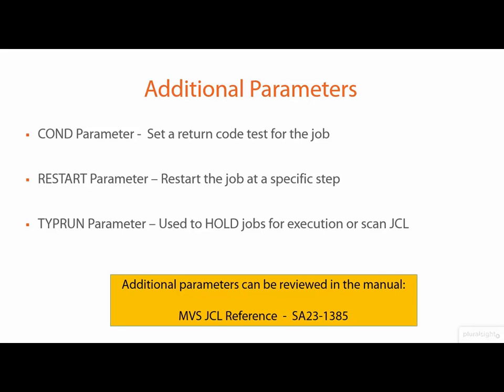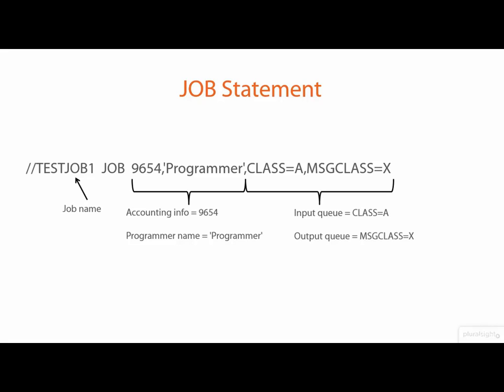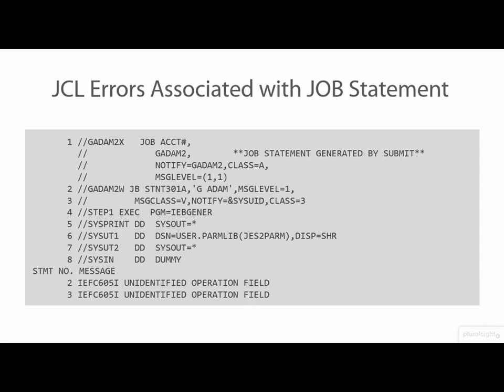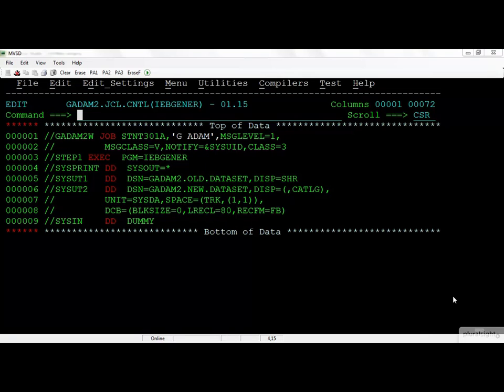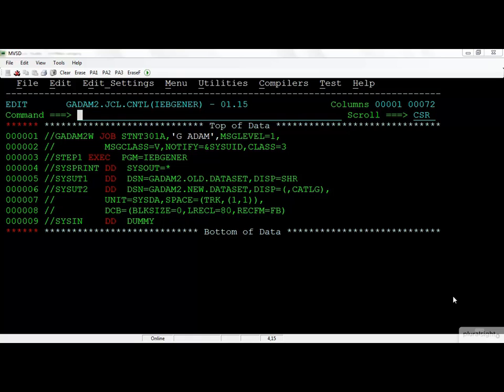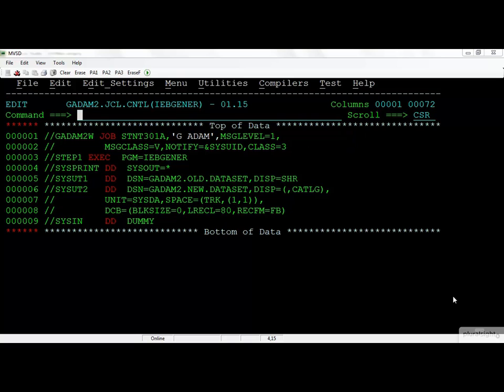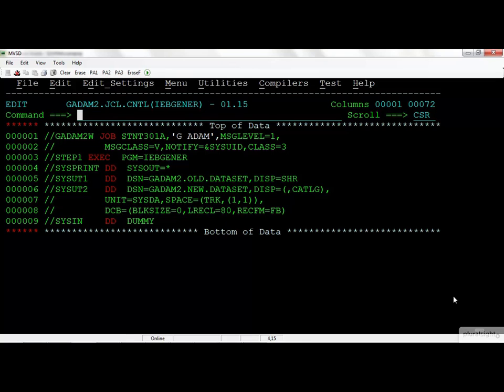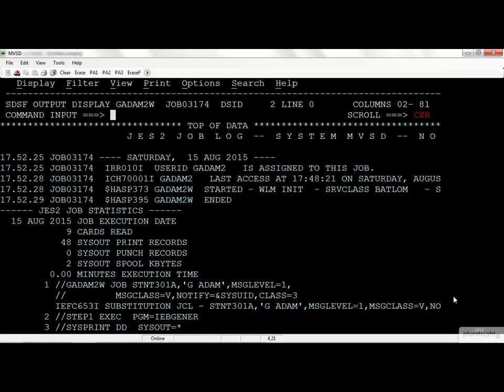02 03 Additional Parameters